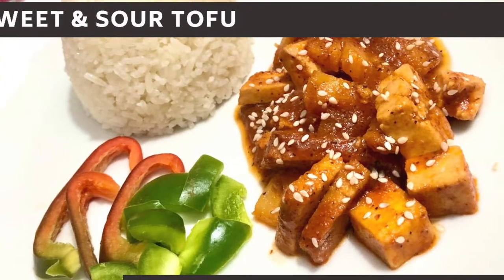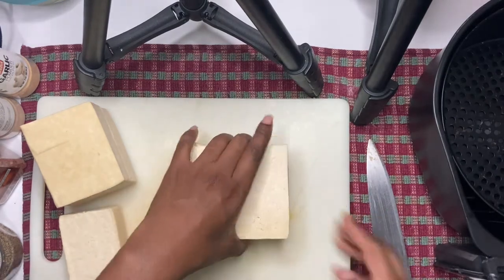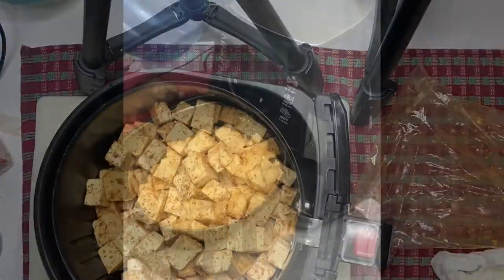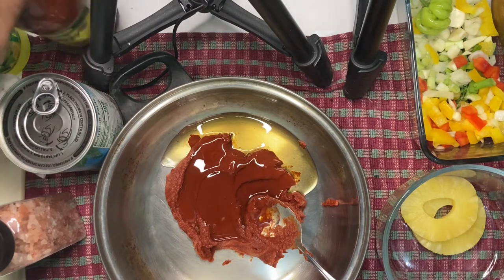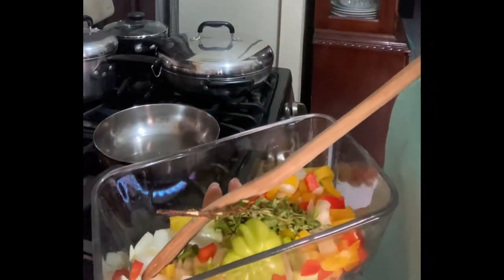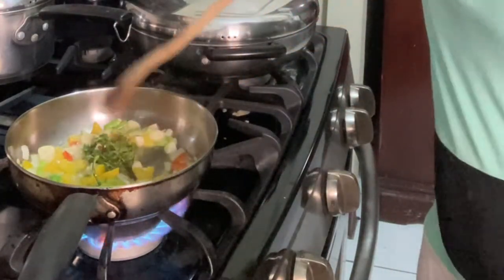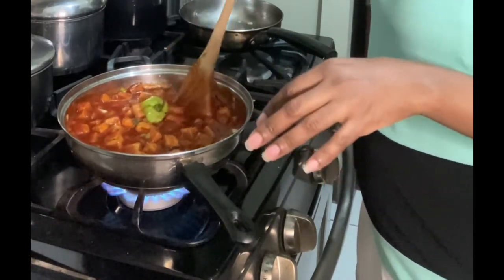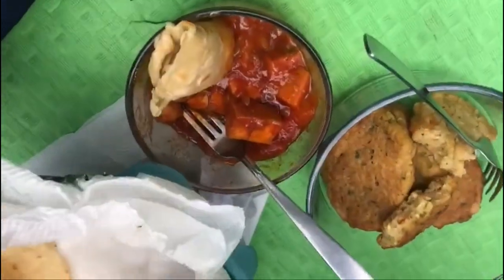Tofu in Homemade Sweet and Sour Sauce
Hi everyone!
Thanks for joining us here again. Today's video we're sharing how to make tofu in  homemade sweet and sour sauce.

Ingredients:
Firm Tofu
Onion, garlic, bell peppers, escallion, thyme
Salt, pepper (soya sauce optional)
Coconut oil
Sesame seeds
Organic tomato paste
Agave (any other natural sweetener)
Lemon or lime juice
Pineapple fruit or canned pineapple (save the juice)
Ginger
Nutritional yeast
Other basic seasoning you typically use ( all purpose, etc)